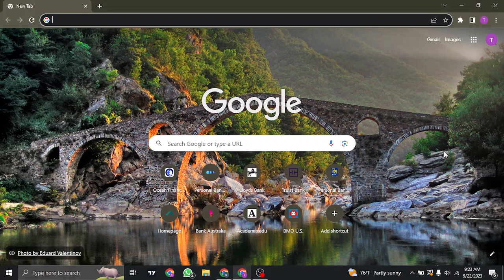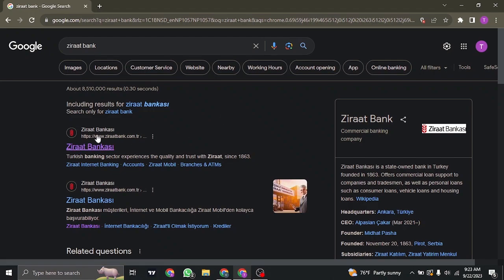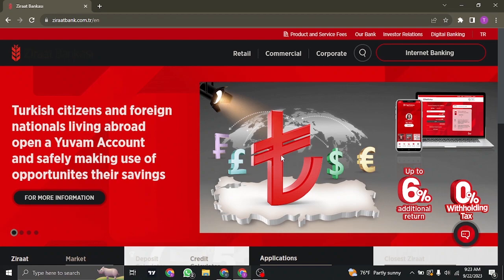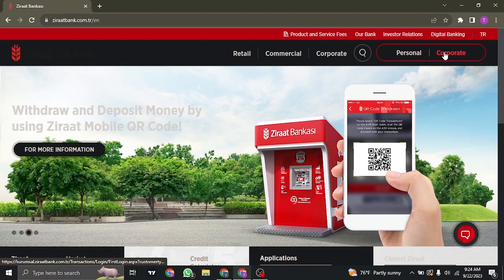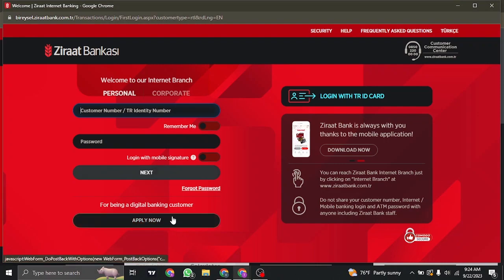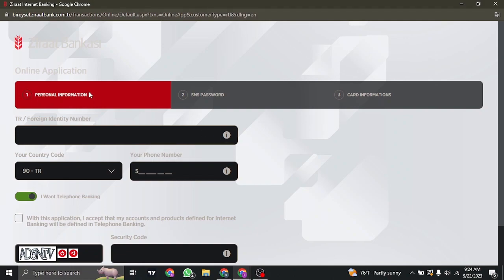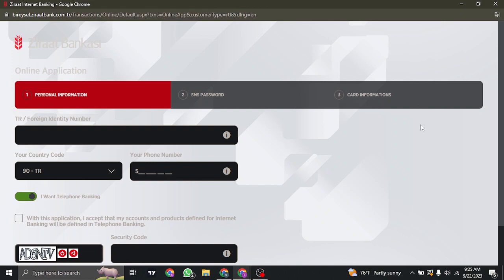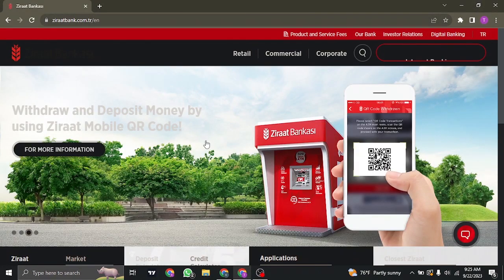How To Register Ziraat Bank Online Banking (2023) | Ziraat Bankasi Online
In this video I'll be showing you how to enroll ziraat bank online banking account. So watch the video till the end so that you won't miss any steps on how to register your ziraat bank online banking account in 2023 through website.